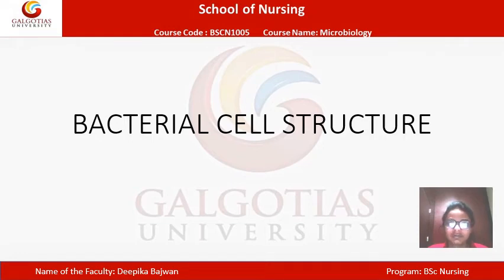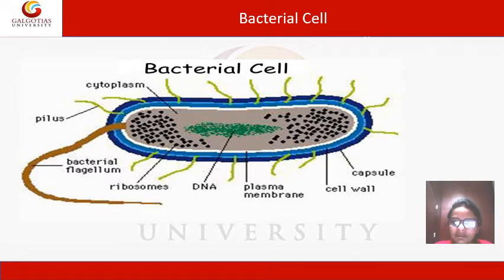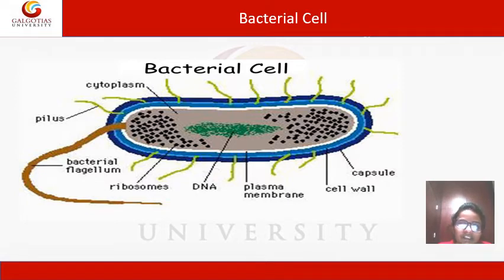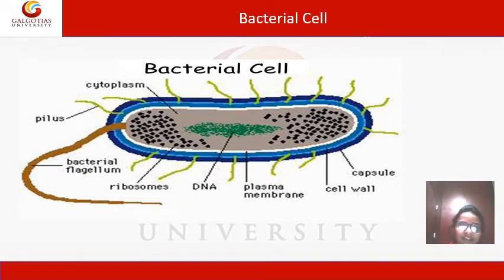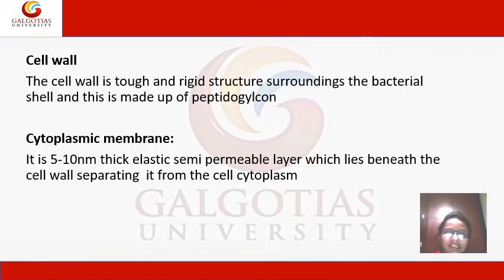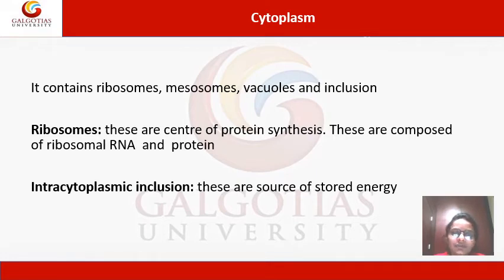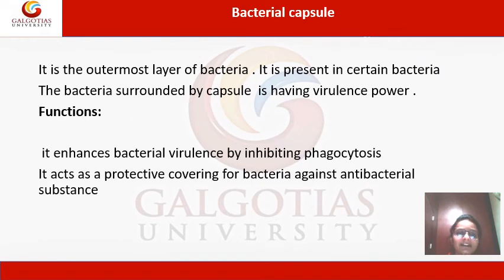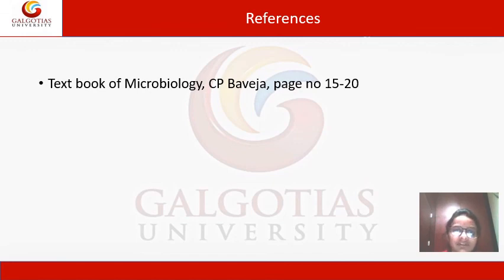BSCN1005, Microbiology: Bacterial Cell Structure